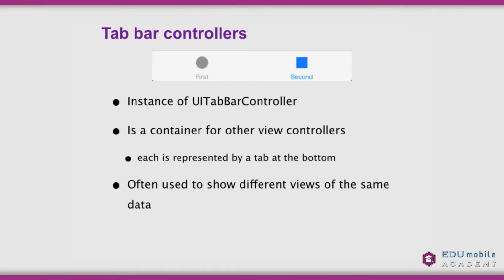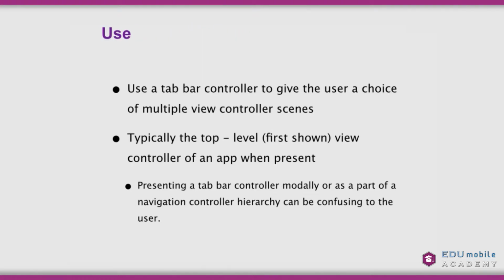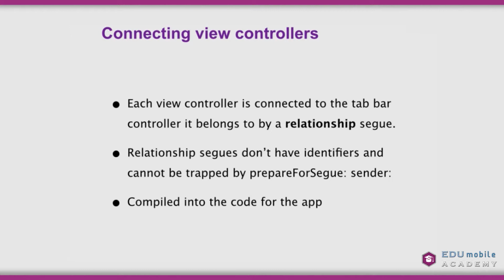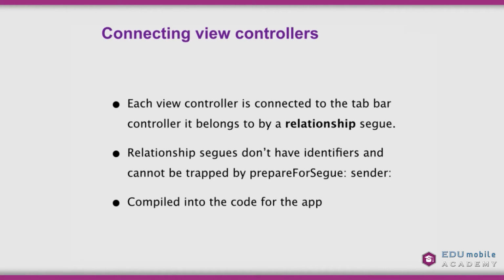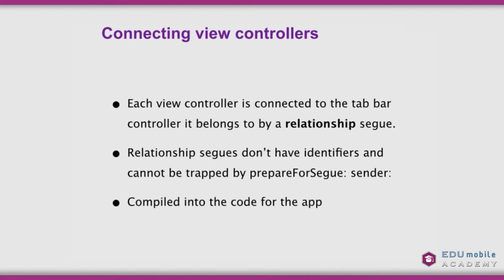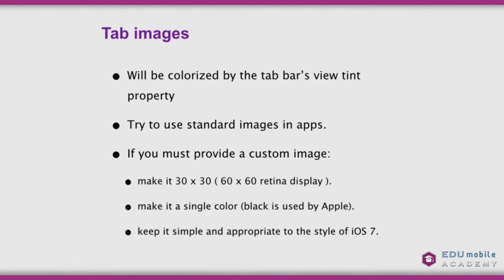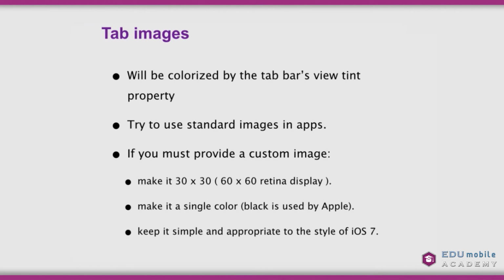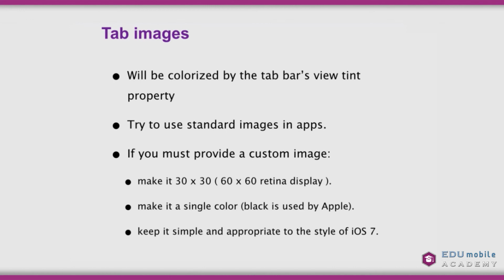Complete iOS7 Programming with ObjectiveC - Ep 18 - Tab Bar Controller Discussion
Complete iOS 7 Programming with Swift: Ep 18 - Tab Bar Controller Discussion

iOS Development Tutorials - Learn Complete iOS 7 Programming with ObjectiveC: Ep 18 - Tab Bar Controller Discussion